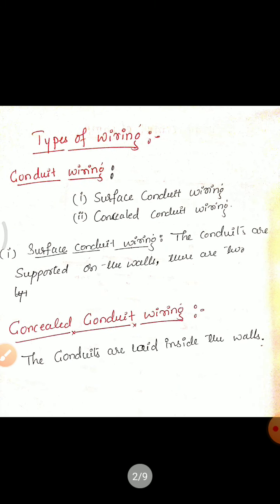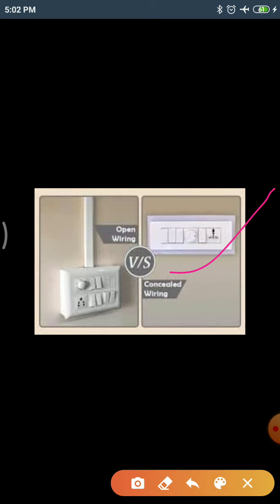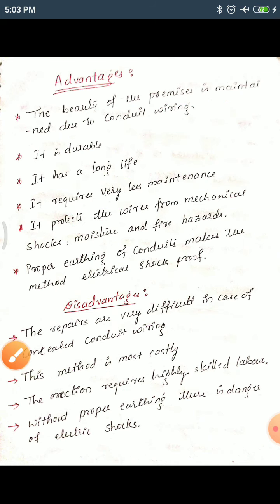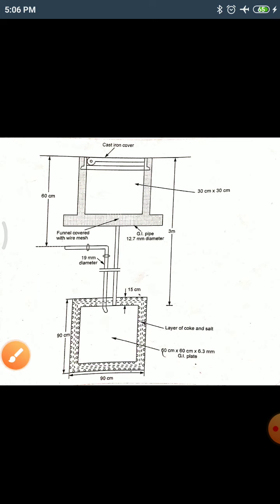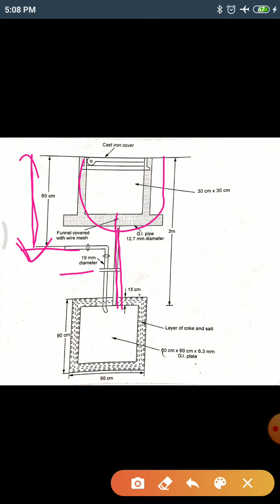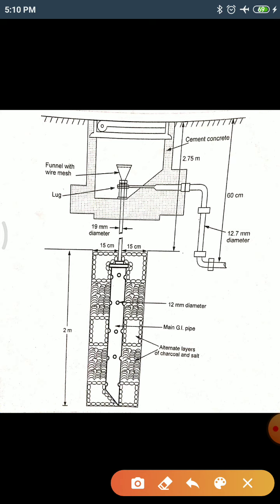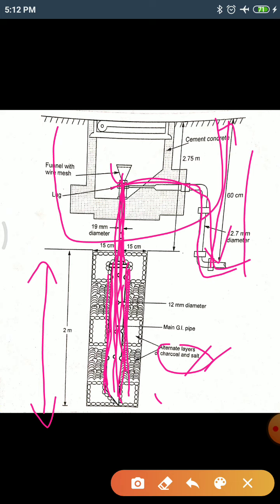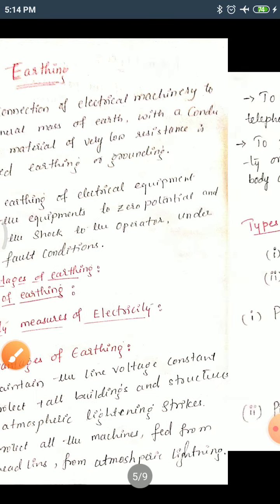Types Wiring and Earthing (pipe and plate)